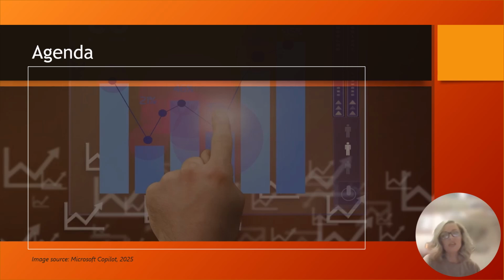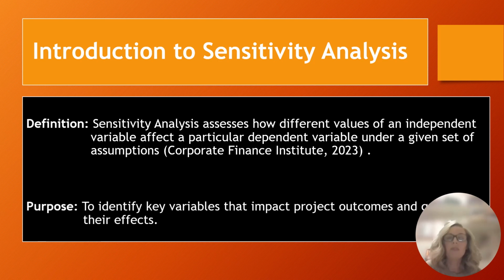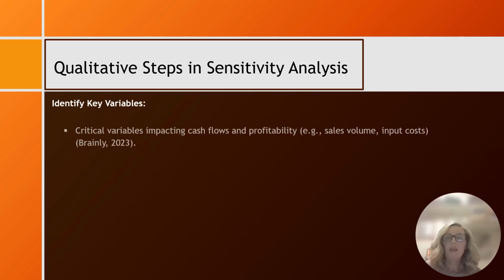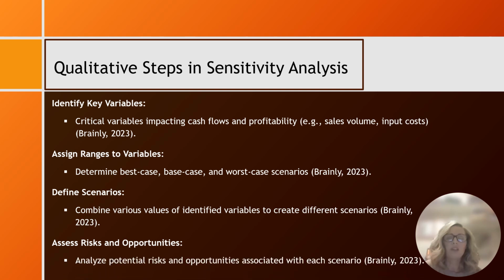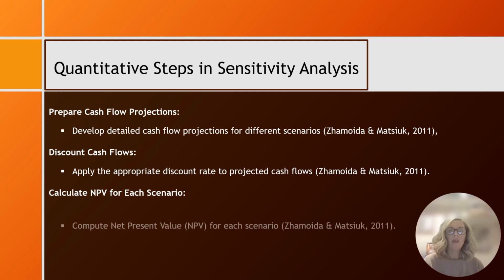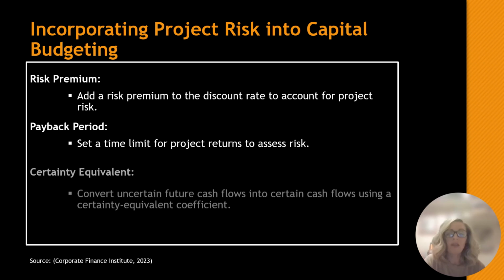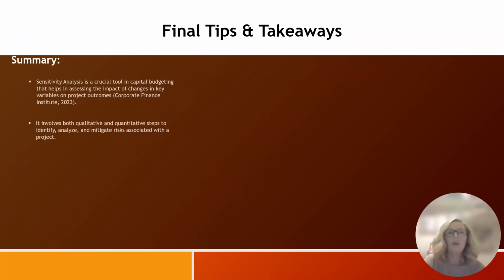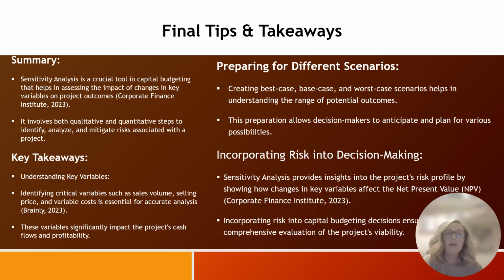KruseJ BUSN604 Week 4 1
Power point presentation for BUSN604